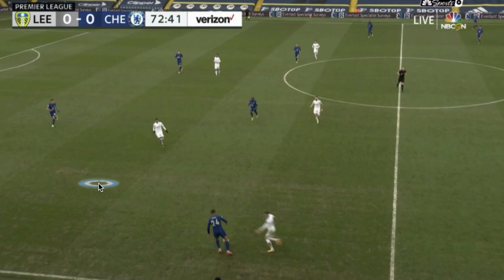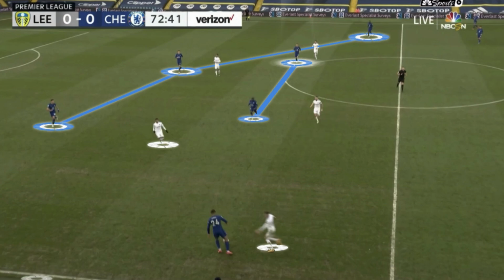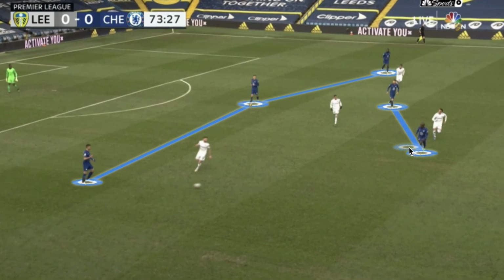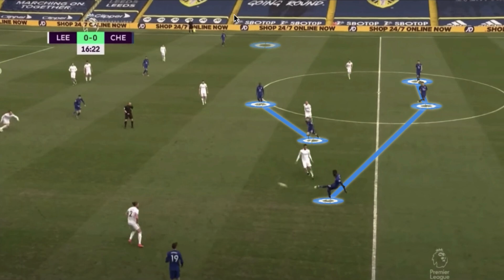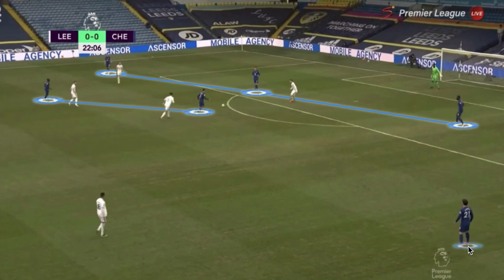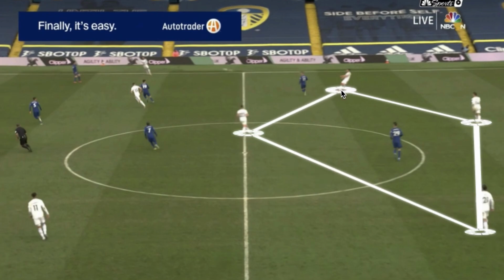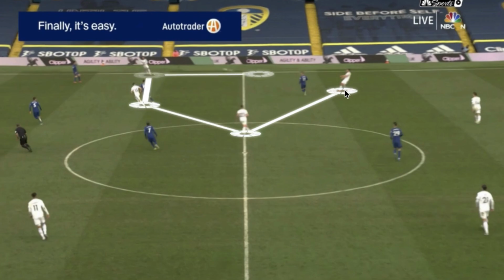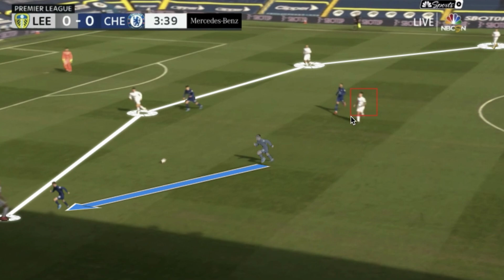Why Tuchel's Chelsea Can't Lose and Can't Score - Chelsea vs Leeds Tactical Analysis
@chelseafc played @LeedsUnited in the @premierleague which resulted in a 0-0 draw

Chelsea having the majority of possession, but Leeds generated the best chances of the match. Chelsea used a slightly new structure in their first line of build up as well as the interactions between the players in the front line.

Marcelo Bielsa's Leeds looking to keep pushing into the top half of the table go into win every game, but faced a unique challenge with Thomas Tuchel's Chelsea Team.